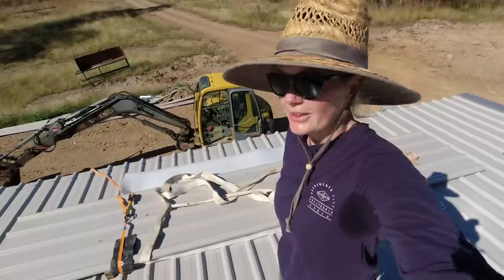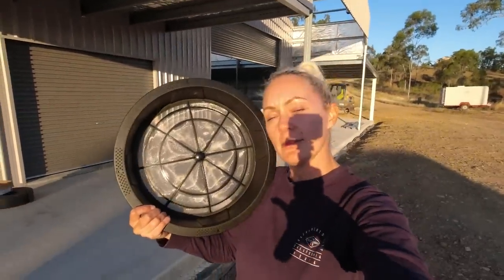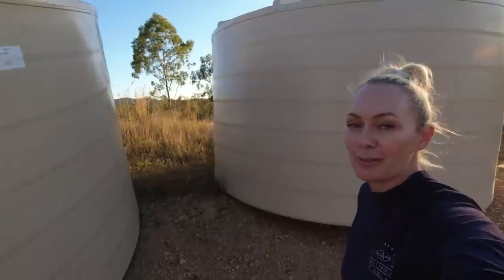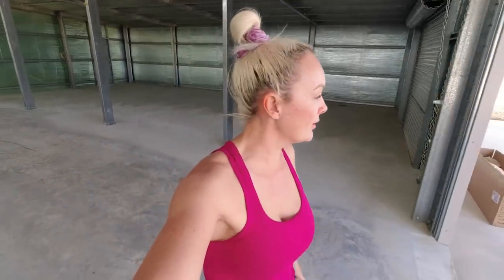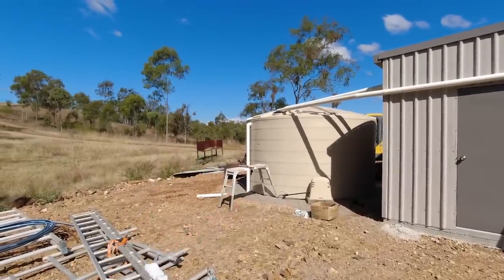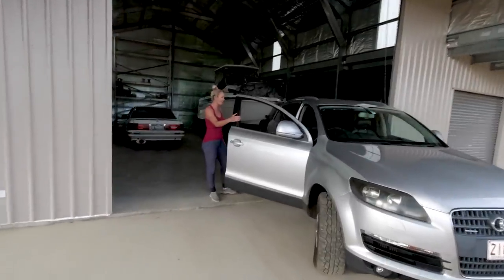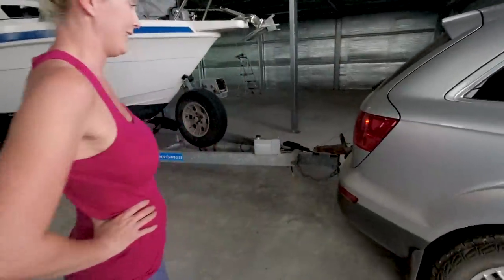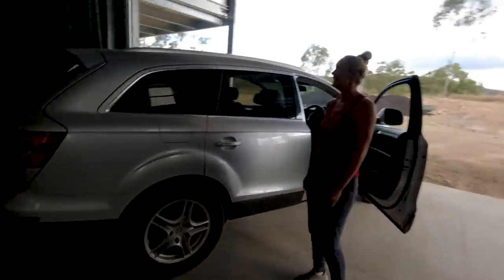The Big-ass Shed Series Episode 4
The last of the sheeting and roof panels are going on!
Does our big Haines Hunter fishing boat fit? and what next??